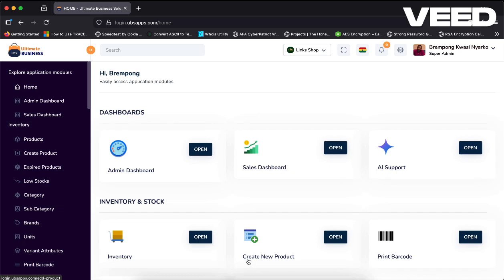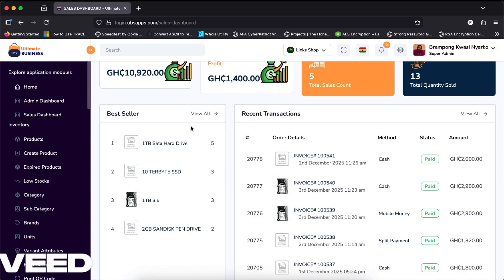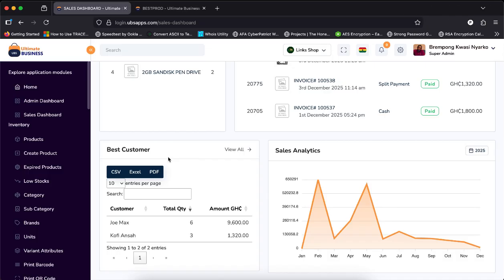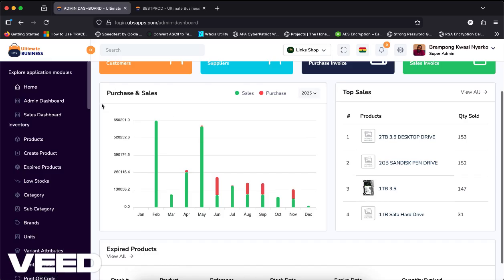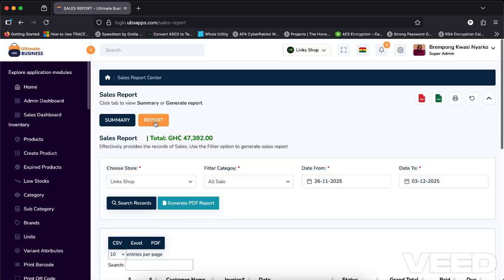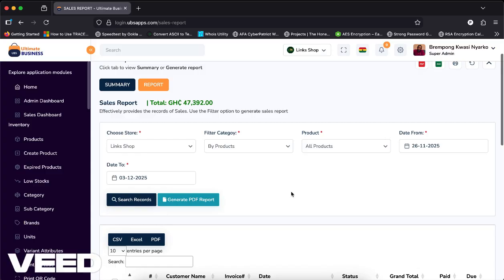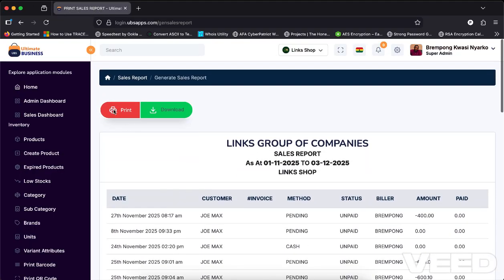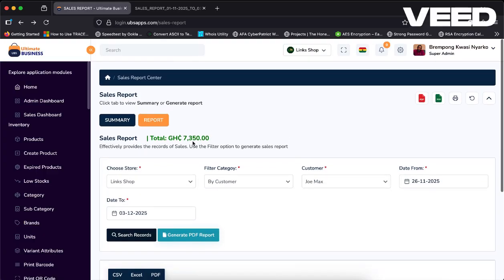Sales report, Admin & Sales Dashboard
Let's explore the Sales report, Admin & Sales Dashboard